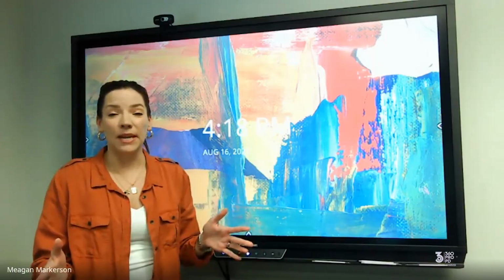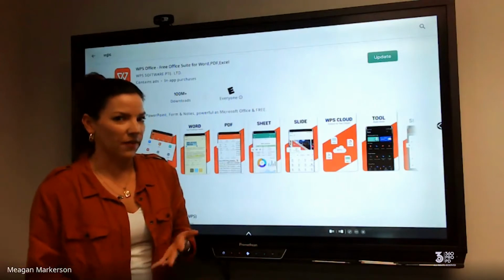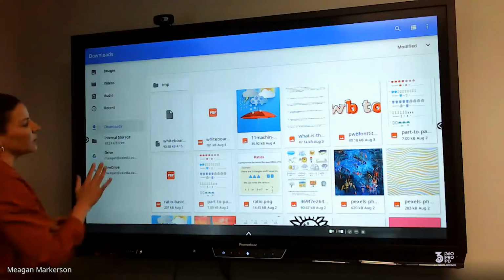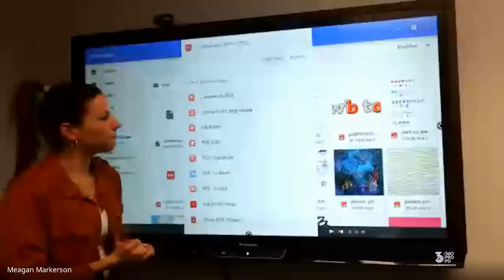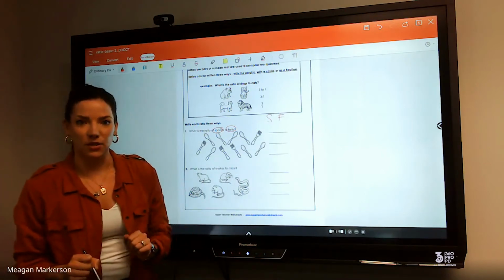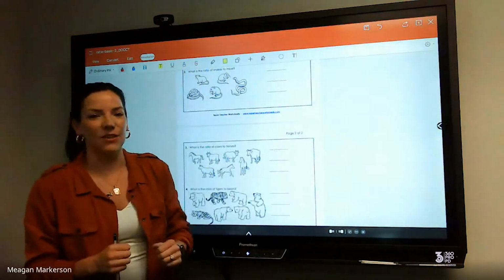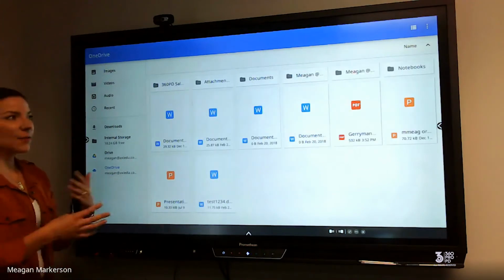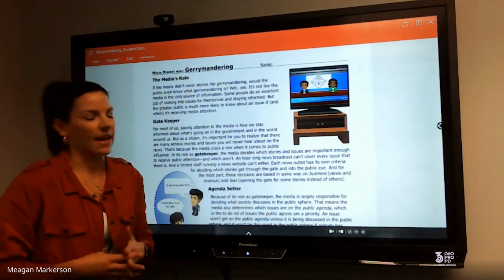Opening PDFs on your ActivPanel Element Series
Increase interaction and engagement with your existing PDF lesson materials by opening them on your Promethean ActivPanel Elements Series.